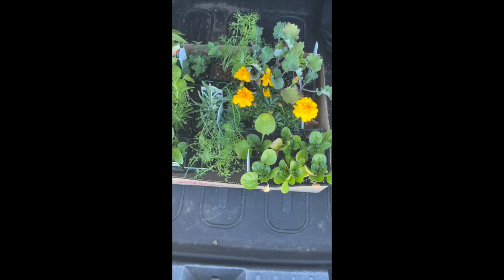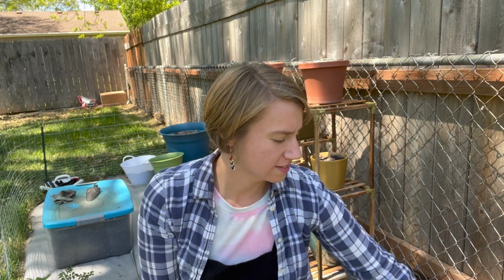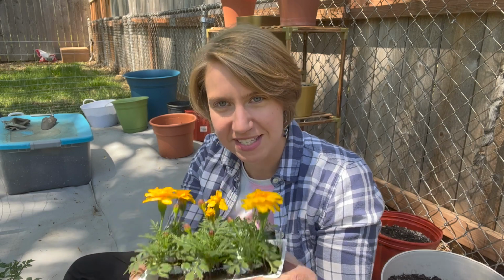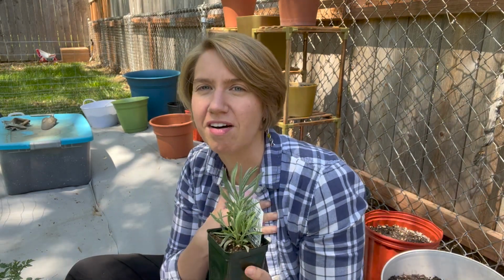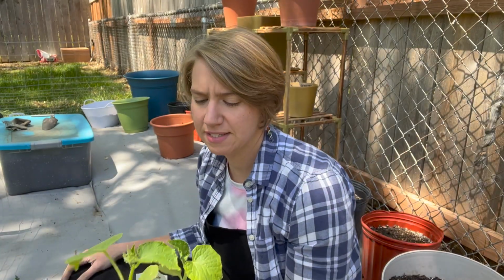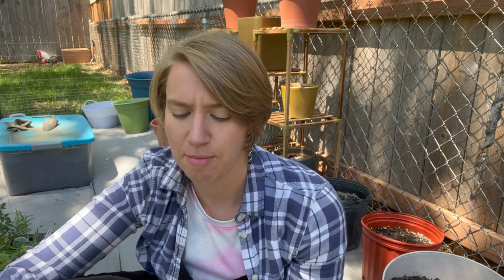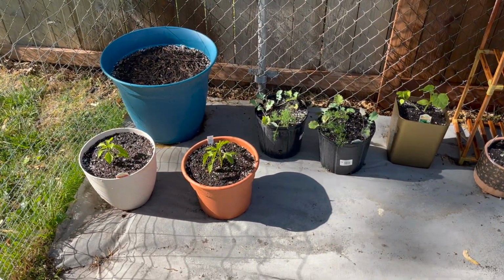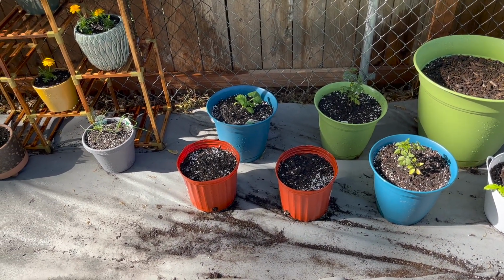Episode 4 of My 2023 Gardening Journey: Planting Day!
Welcome, friends! I’m so excited to share my 2023 gardening journey with you! As someone who has tried (and failed) to grow a variety of plants over the years, I know how frustrating planting can be. I start out so hopeful every time. I love them, water them (or maybe overwater them), then forget about them for a bit and…well, you know how it ends! I don’t have a green thumb, but I do love to learn new things, be outside, and I’m stubborn as hell! What could go wrong?

IT’S FINALLY HERE! Planting day has arrived! In this episode, I’ll show you how all the planning has helped create a beautiful garden! You can see all of the lovely plants as they go into their new container homes, and we will add some seeds as well, as previously outlined in the video on companion planting! Let’s get these plants in pots!

START from the beginning of this journey: YouTube.com/watch?v=bcBajhTi8xE

REVISIT the episode on companion planting: YouTube.com/watch?v=zHsJQtfloms

Happy gardening, friends!